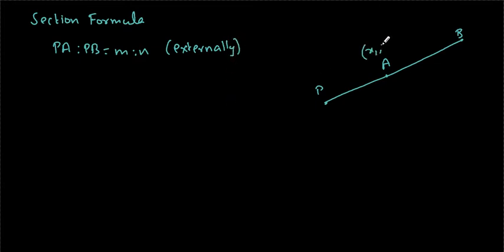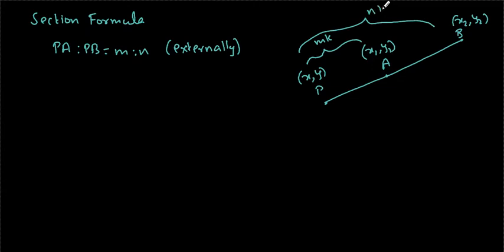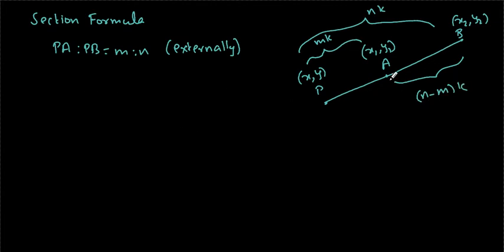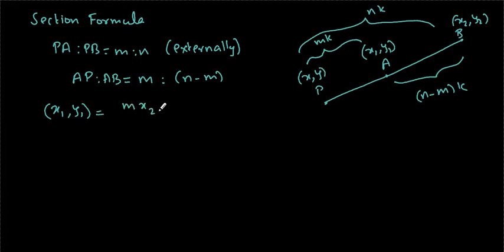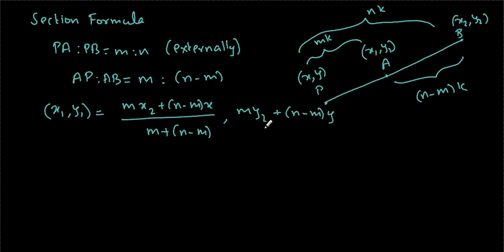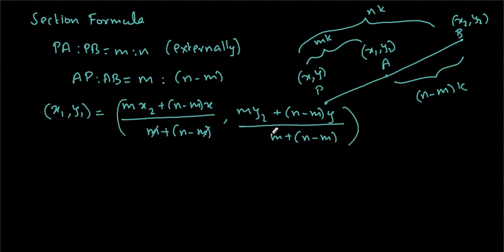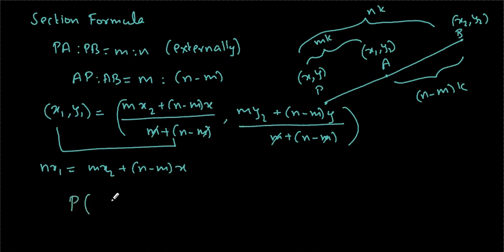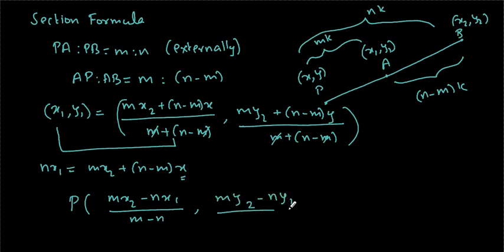CG/006 Section Formula (External)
Derivation of the External Section Formula